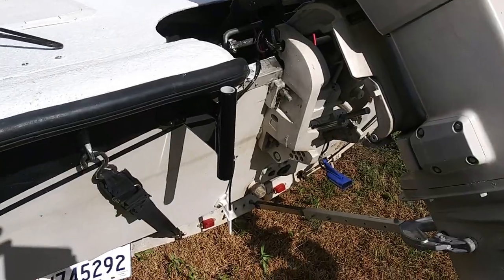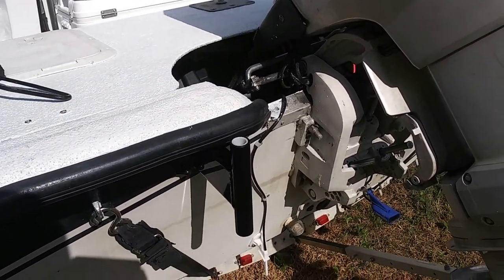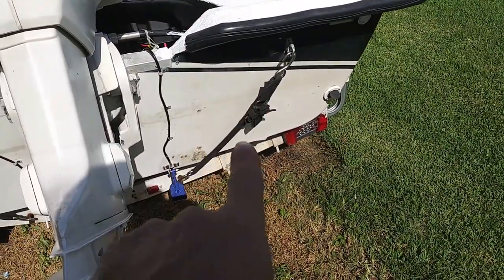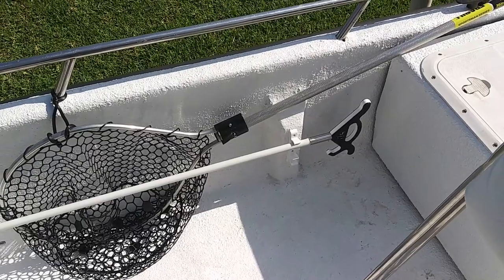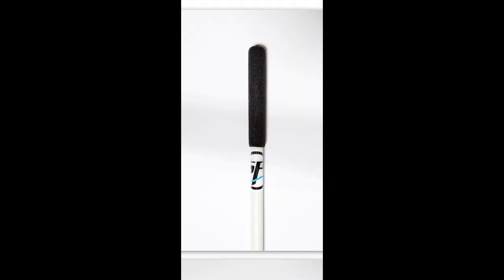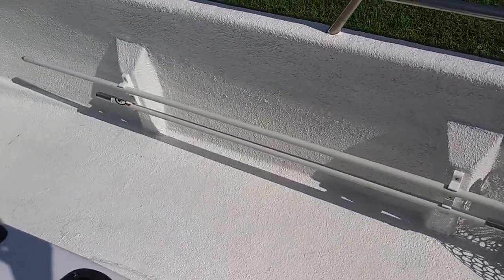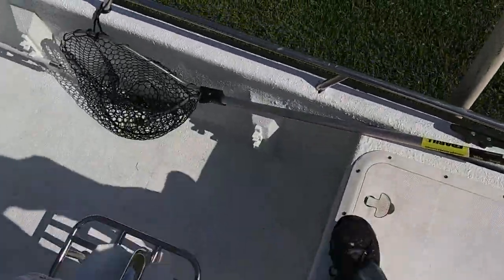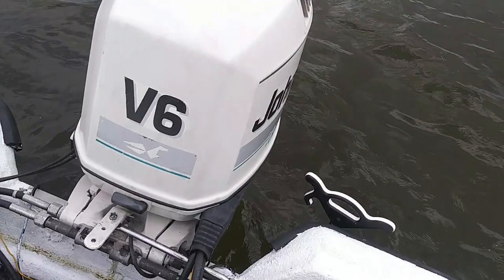Review of a Stick Anchor, Cheap shallow water anchor for your boat.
Review of a stick anchor, shallow water anchor, shallow water, power pole
In this video I show you the Stayput Shallow Water Anchor. I had some recording issues and used what I had to make this video. Once these storms pass and I can get back on the water and I will redo this video to give this product the review it deserves.

If you are looking for a stick anchor that will lock you in place, then this is the anchor for you. It cost fractions of a power pole with better results in my opinion. It makes less noise and with the extension can go deeper.

This truly is the best shallow water anchor and best stick anchor for the money I have ever used. I use it on my 21' center console boat with no issues this is my go to boat anchor now. For what you get this is a cheap shallow water anchor for your boat. BEST STICK ANCHOR AROUND!